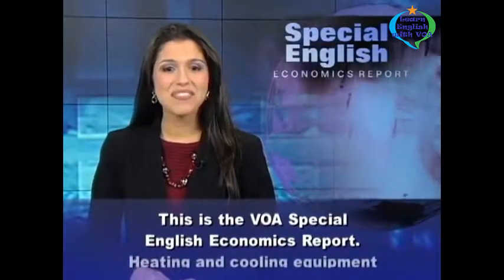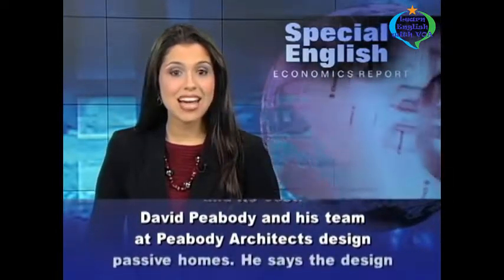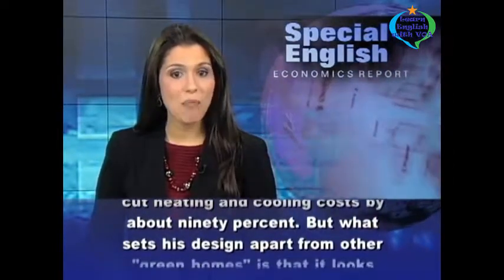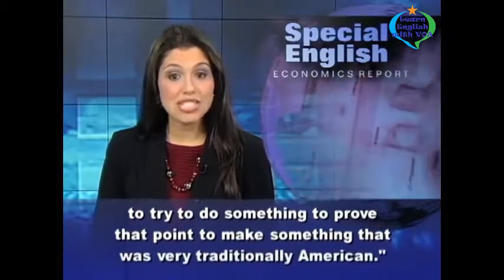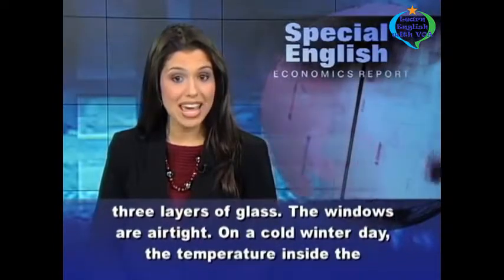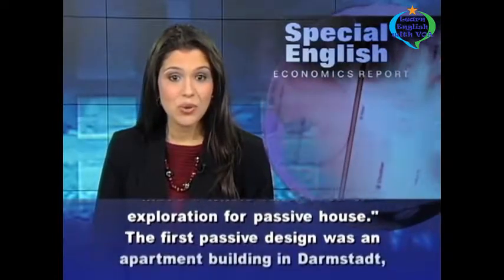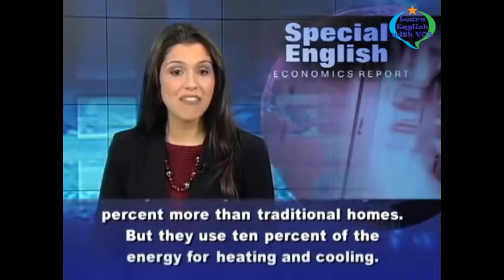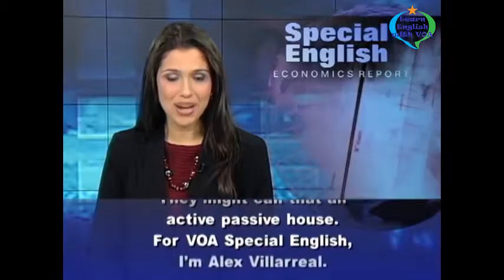Learn English with VOA Special English - 'Passive' Homes Save Energy, Money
By Learn English with VOA channel

Thank you very much for watching the video Learn English with VOA Special English - 'Passive' Homes Save Energy, Money with us.
We hope that with our Learn English with VOA channel, your English skills will be improved.